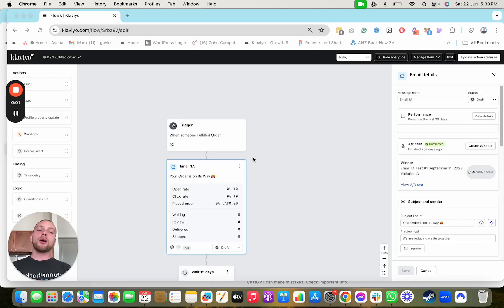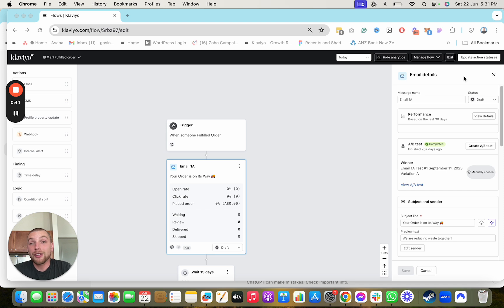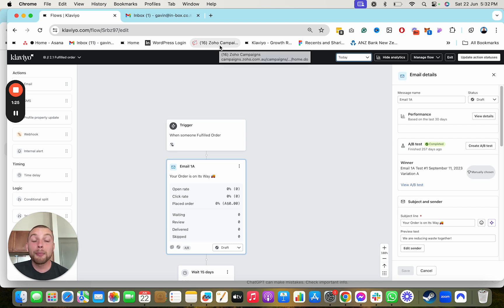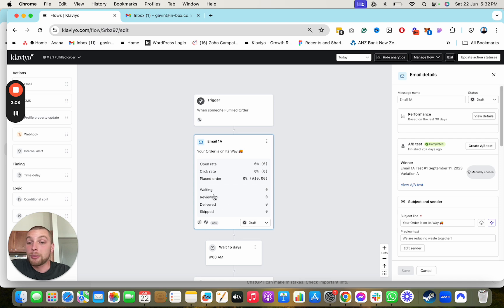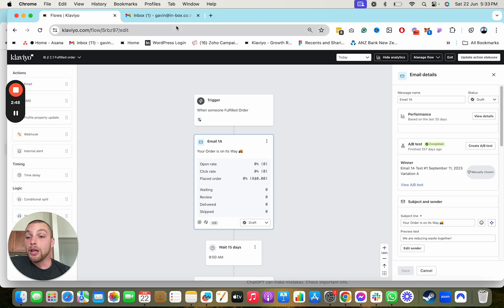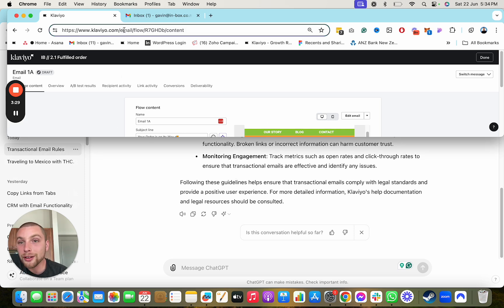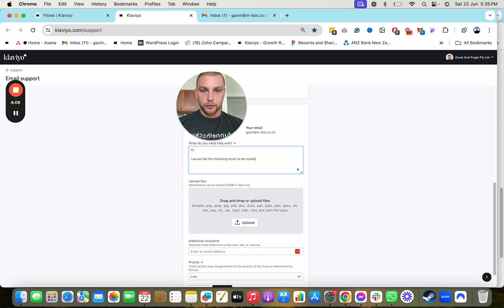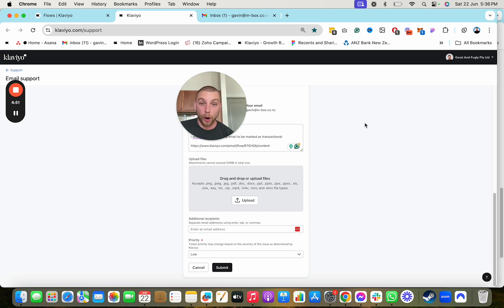Transactional Emails In Klaviyo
Getting your emails marked as transactional is one of the easiest ways in to improve your email marketing deliverability.

Powerful Resources

My Links